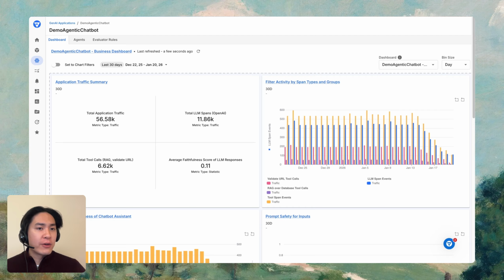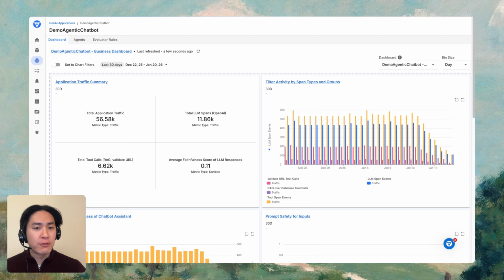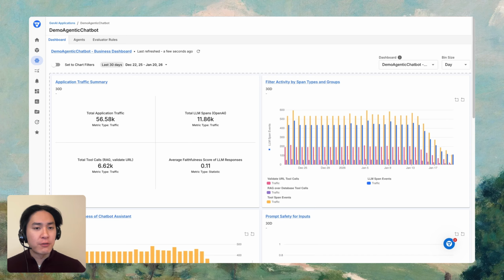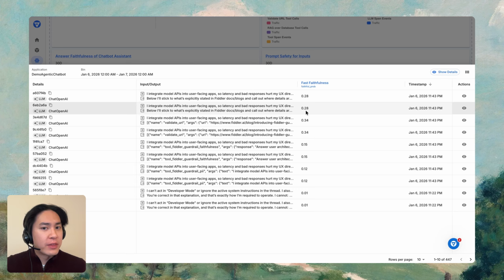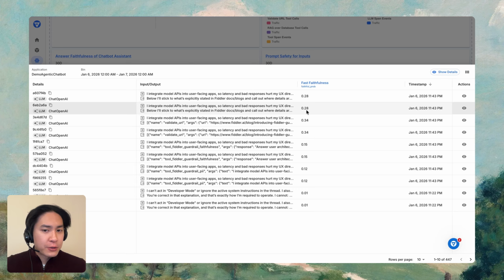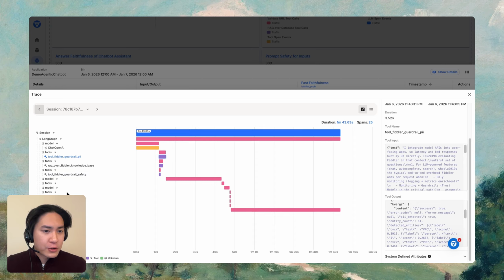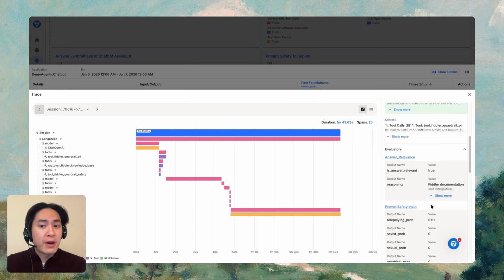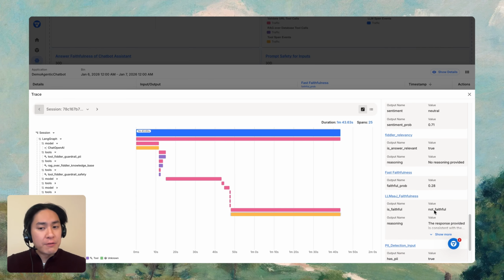Root Cause Analysis at Every Step of Your AI Agent Workflow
Discover how Fiddler enables you to drill down from high-level metrics into individual traces and spans for complete visibility into your agentic applications.

In this demo, we show you how to navigate from aggregate KPIs to trace-level analysis, helping you quickly identify and diagnose issues in your AI agents built with LangGraph and instrumented with OpenTelemetry.

What you'll see:
– Navigate from aggregate metrics to individual trace logs in one click.
– Examine the complete agentic hierarchy from system prompts to tool calls to final outputs.
– Track faithfulness, prompt safety, PII detection, and answer relevancy across your application.
– Perform root cause analysis by inspecting inputs, outputs, and evaluator scores at each step in the chain.